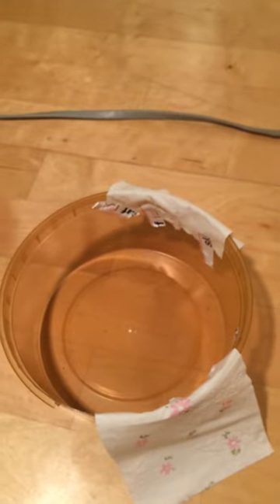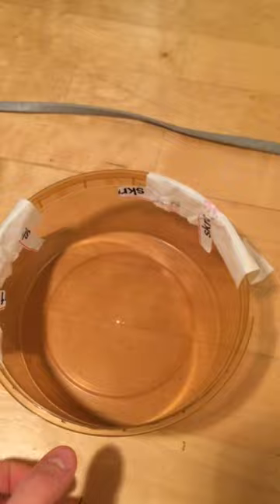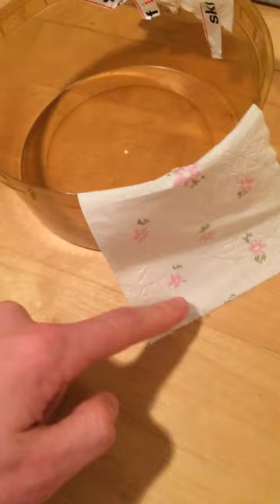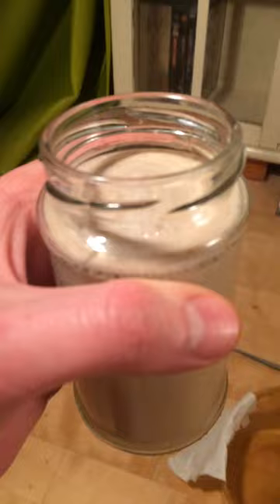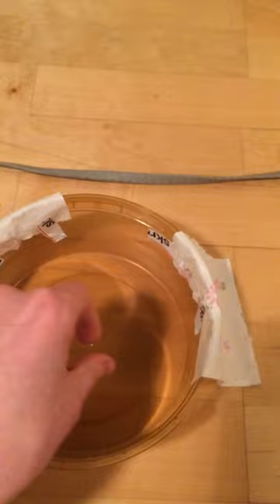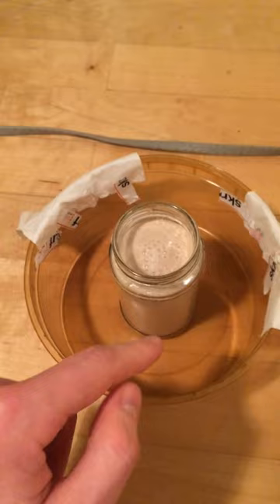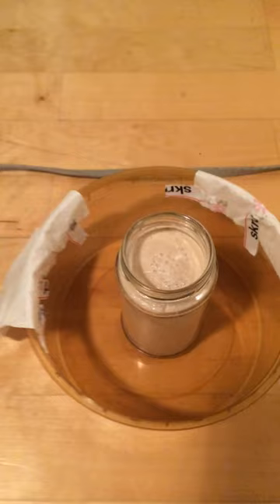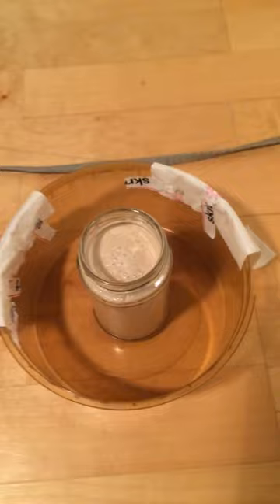Super cheap and easy homemade bedbug trap with Co2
PLEASE READ ME!!! Ingredients + Other usefull info below!

Trap bedbugs. water must be body temperature, some sugar and yeast.

2 liters of water + 2 US cups of sugar (5 deciliter) and 1 pack of dry yeast. Works for 1-2 weeks. Distribute it to make 5 or more of theese traps! You should also coat the inside of the plastic container with talcum powder so it is more slippery.

 I caught 10+ bedbugs in this trap alone.  I got rid of all my bedbugs with these traps + using plastic sheets around my bed and couch. After 2 months, I  have no bedbug bites on my body, and Have not seen any bed bugs anywhere in my home or in the traps anymore. They will starve to death. (no, it dosent take them a year to die in house temperature btw.) Put the traps near your bed and couch and furniture.

How to make plastic sheets: search for JnSavedByTheBell on youtube. He has videos showing how to put plastic around your beds and couches so the bedbugs can't get to you in your sleep or when you relax. It worked for me. It will work for you aswell.